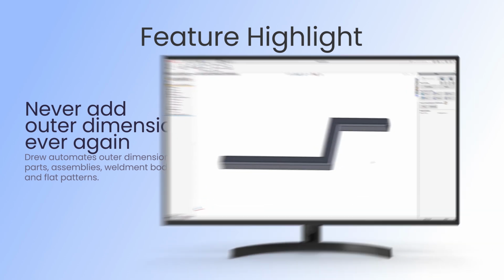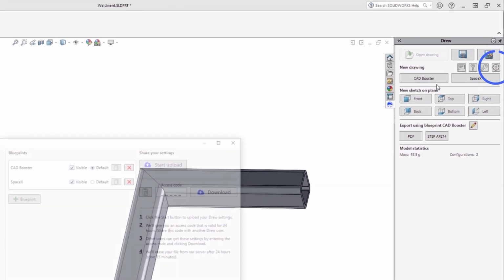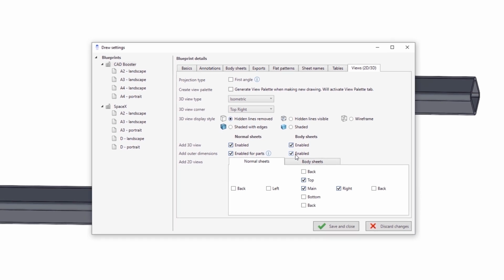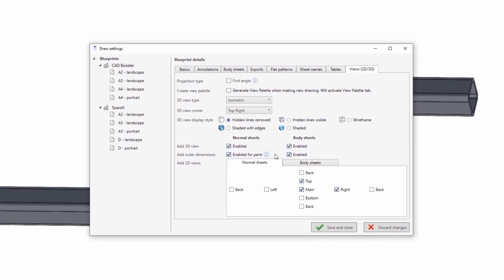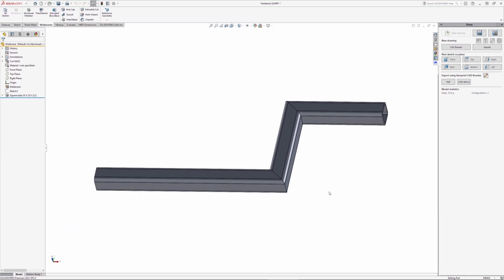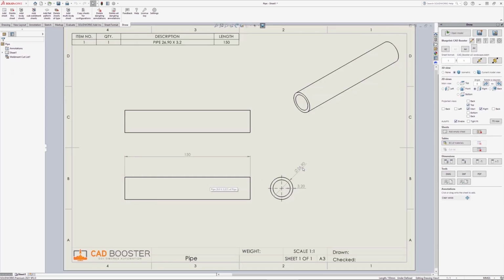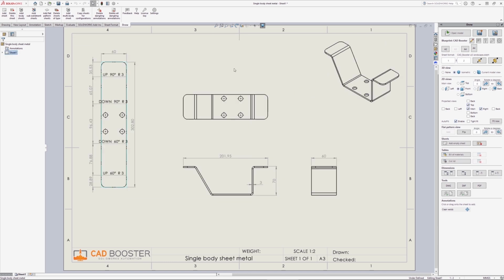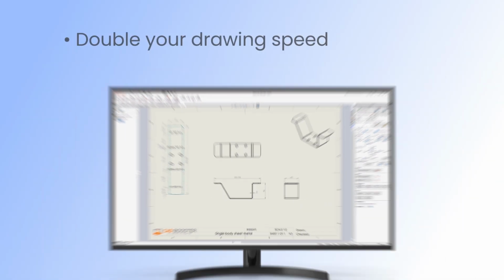Add outer dimensions and weldment dimensions automatically - Drew feature highlight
Our SOLIDWORKS add-in Drew can start a new drawing for you with a single click, including outer dimensions. The dimensions we add depend on the model type:

- Weldment bodies get a length dimension, two profile dimensions and optional angle dimensions.
- Sheet metal bodies get a thickness dimension.
- A pipe gets a diameter and a thickness
- All other shapes get a horizontal and a vertical dimension.

Drew is a user-friendly drawing automation add-in for SOLIDWORKS. You store all your drawing preferences, then create a new drawing with a single click - that's what we call one-click magic.